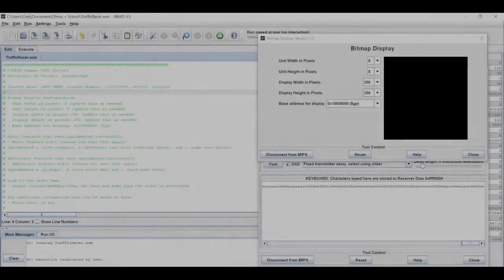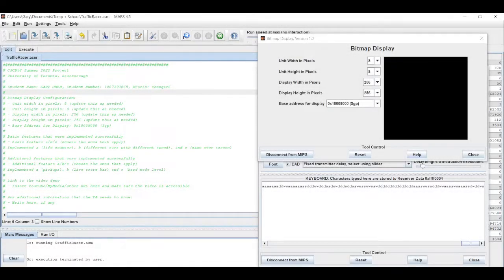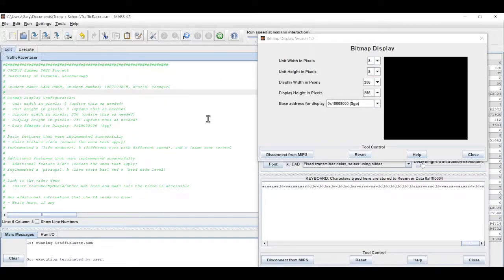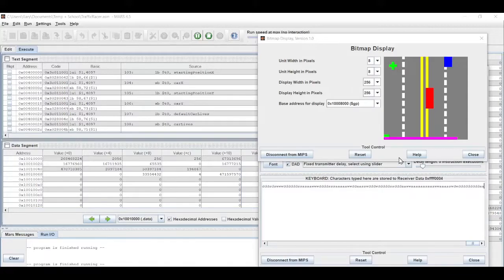CSCB58 Summer 2022 Final Project - Traffic Racer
Showcasing my 2D Traffic Racer game written in MIPS assembly with MARS for the CSCB58 course at University of Toronto Scarborough, with all tasks and features implemented. This was a fun project to plan out and I want to thank Professor Rawad Abou Assi and the TAs for their support in learning over the course of the course and practicals.